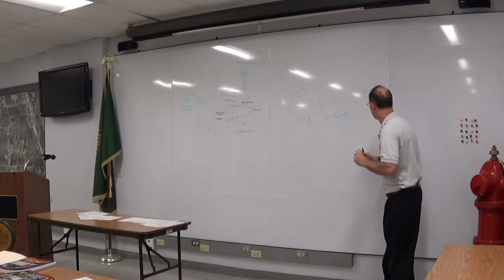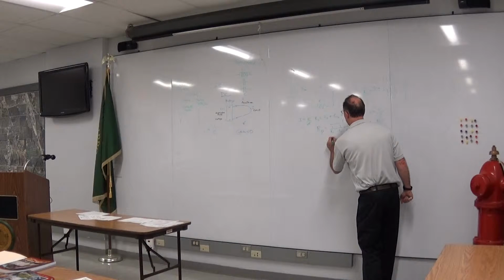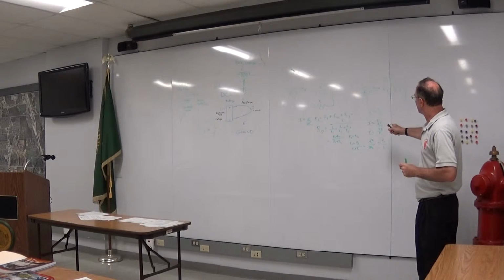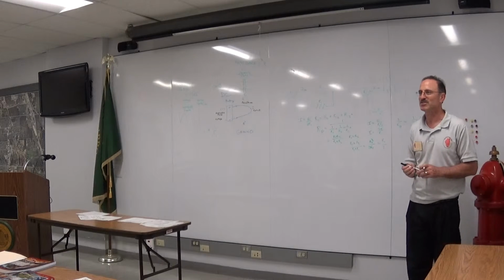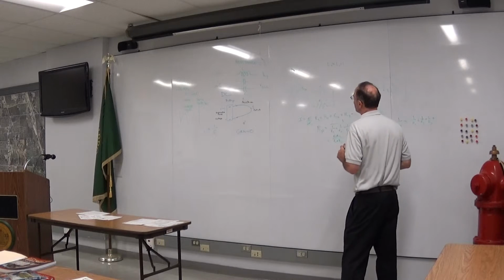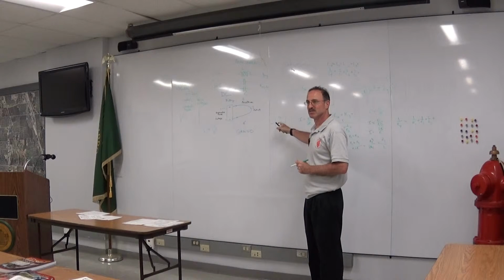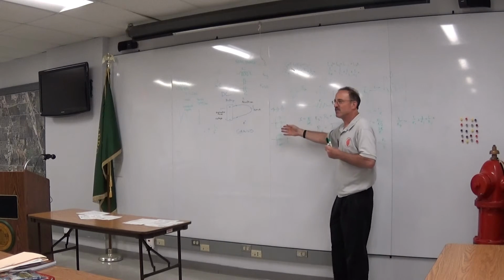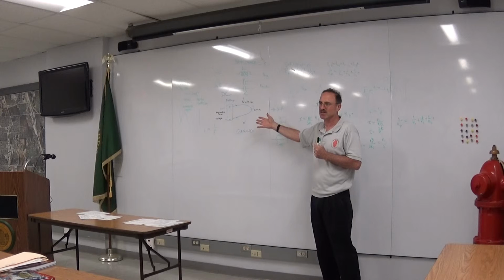6 of 7 NS9RC 10-1-2014 week 1 Ham License Class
Sixth part of NS9RC Ham Radio License Class Recorded 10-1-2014